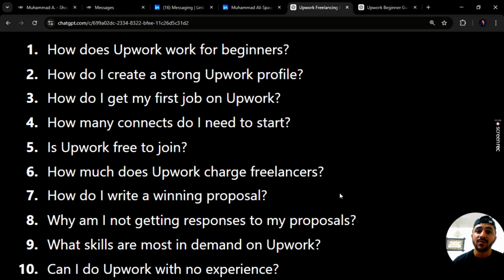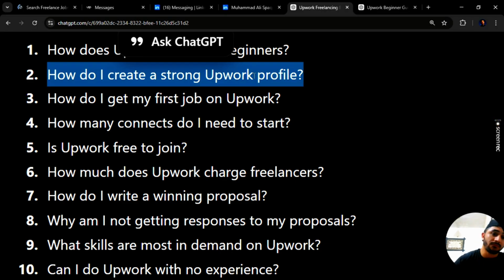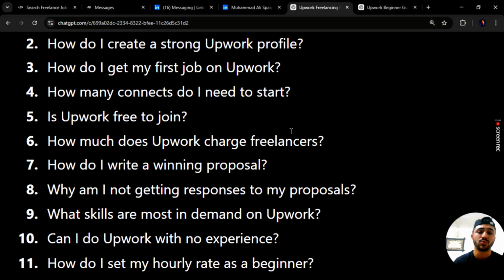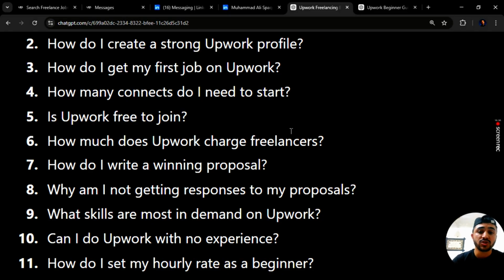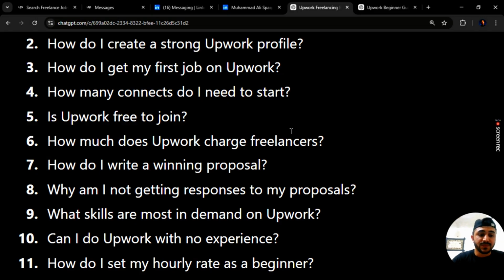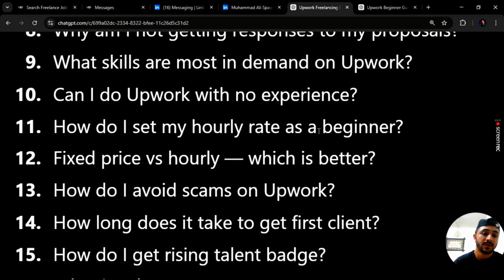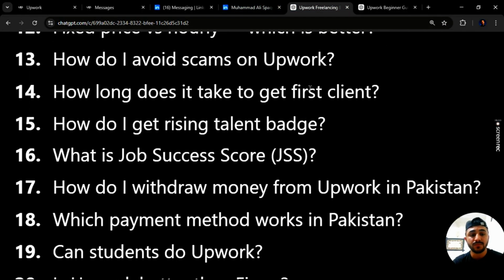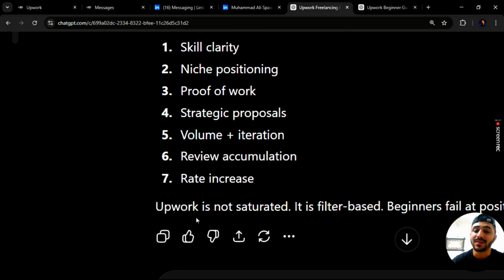Upwork for Beginners 2026 – Most Common Questions Answered (Complete Guide)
If you're starting freelancing on Upwork and feel confused, this video answers the most searched beginner questions in one place.

We cover:

✔ How Upwork works for beginners
✔ How to create a strong profile
✔ How to get your first client
✔ How many connects you need
✔ How to write winning proposals
✔ Why clients don’t respond
✔ Pricing strategy (hourly vs fixed)
✔ How to avoid scams
✔ Job Success Score (JSS) explained
✔ Rising Talent badge
✔ Payment withdrawal in Pakistan
✔ Upwork vs Fiverr comparison
✔ Can students start?

Most beginners don’t fail because of competition.
They fail because of:

Poor positioning

Weak proposals

No niche clarity

Unrealistic expectations

Upwork is not saturated. It is filter-based.
If you position correctly, you win.

Watch till the end to understand the real structure of success:
Skill → Niche → Proof → Strategic proposals → Reviews → Rate increase.

If you’re serious about freelancing in 2026, this is your starting point.